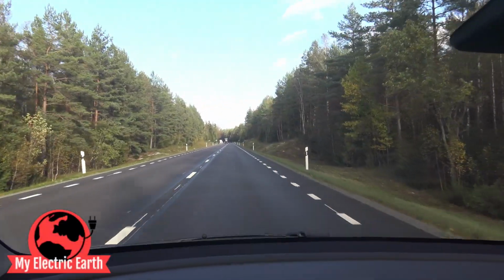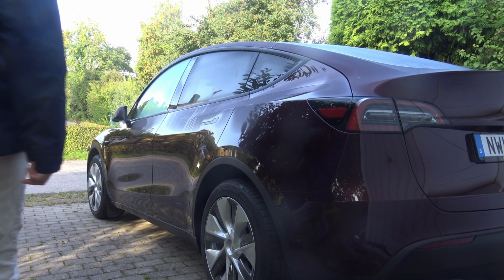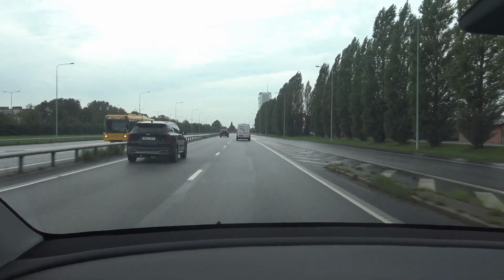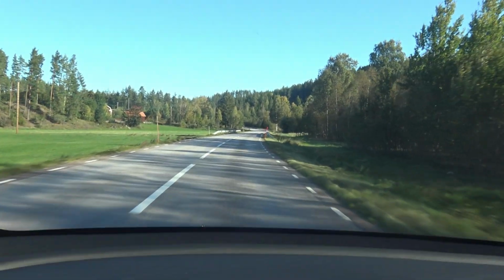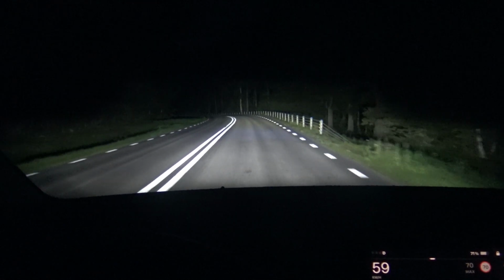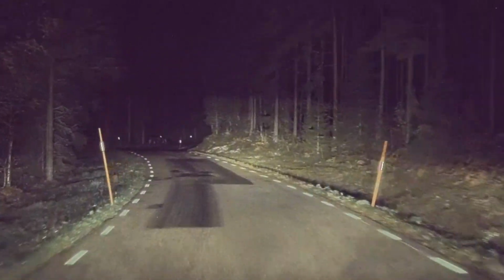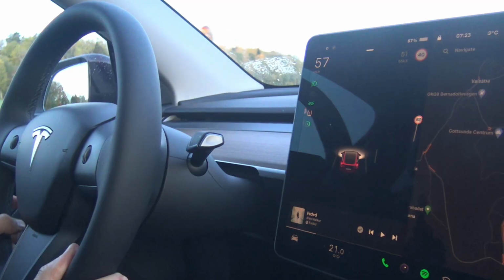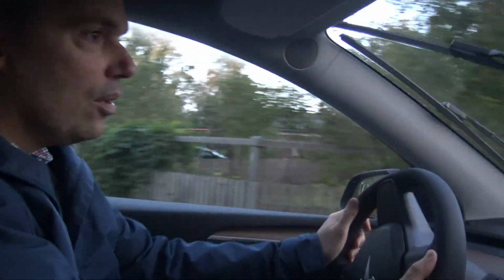HELP Why wipers goes maniac on my Tesla model Y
My new Tesla model Y is in many ways a really good car, but I found some few drawbacks that I believe that Tesla should fix to avoid iteration. Sometimes the wipers goes maniac when using the auto pilot. Why is it so and what can you do about it. Is it the new Tesla vision system that is so sensitive that  it needs to clean any thing that disturbs the vision from the cameras? Cleaning the screen in front of the camera helps. Hopefully this will be solved by a software update since this is really annoying especially when using the auto pilot function. Also the automatic high beam system is not working so good. It is keeping the low beam way to long after the oncoming traffic has passed, leaving several valuable seconds that you do not get the full view what is in front of the car. Moses in the Nordic countries in a potential risk to hit. Also the ultra sonic sensors has been removed form newer models. Is that good or will that increase the risk of hitting objects around you?